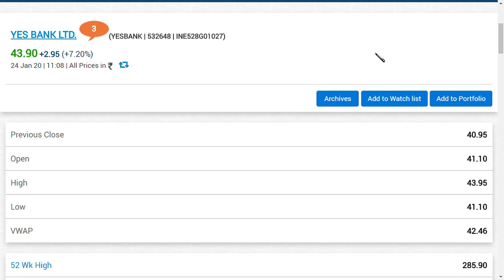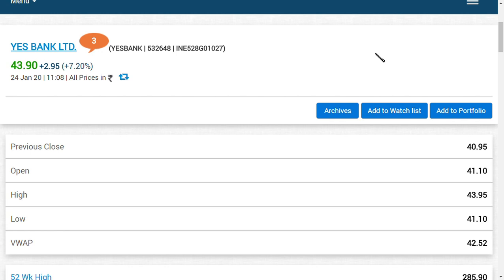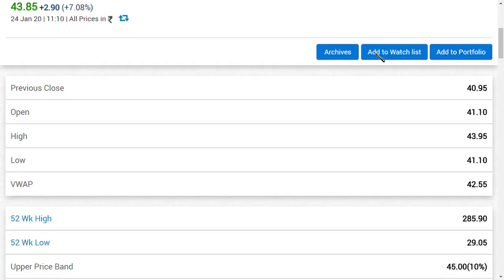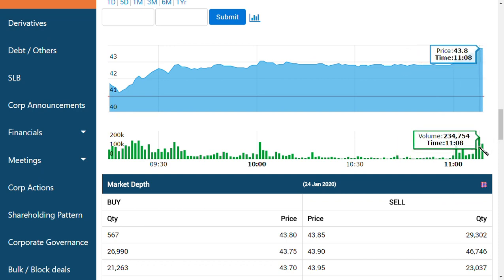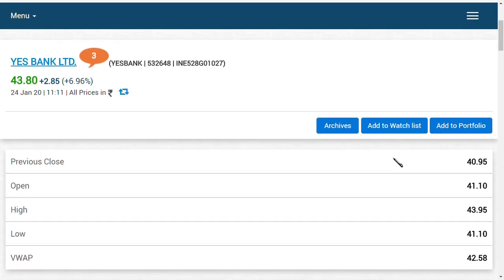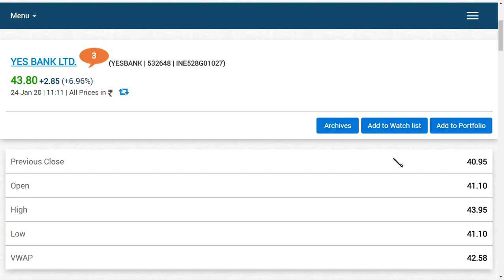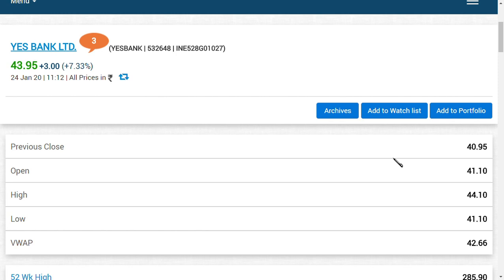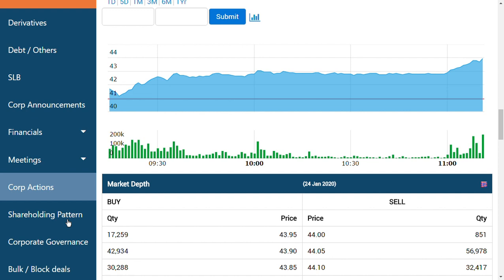YES BANK LTD LATEST NEWS/ YES BANK LTD LATEST UPDATE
yes bank  Ltd latest news | yes bank latest update
yes bank  latest news | yes bank  latest update
 and we also covered  yes bank share latest  analysis
and yes bank share latest update which is very useful for all to see
and we would like to make a yes bank , share review and